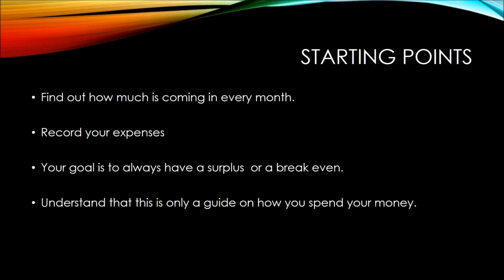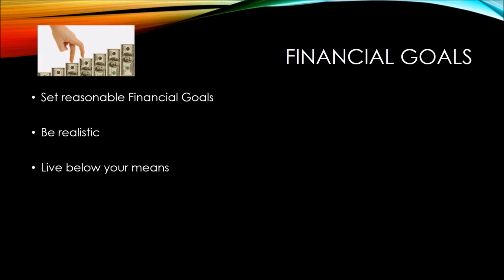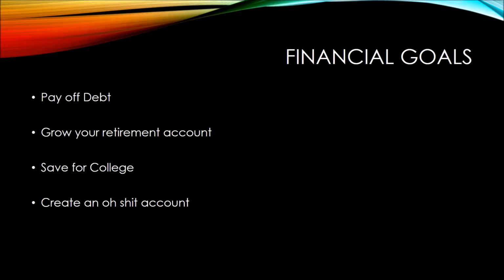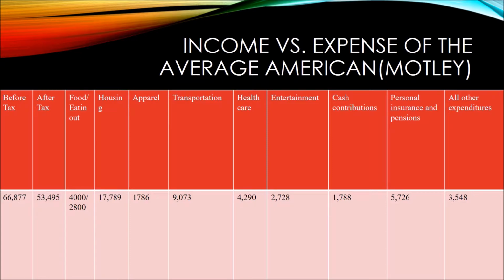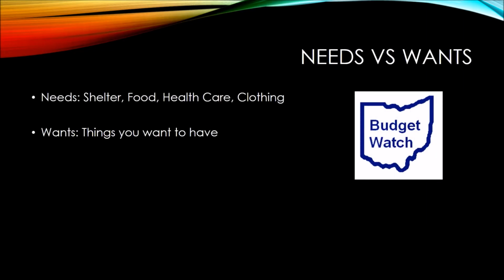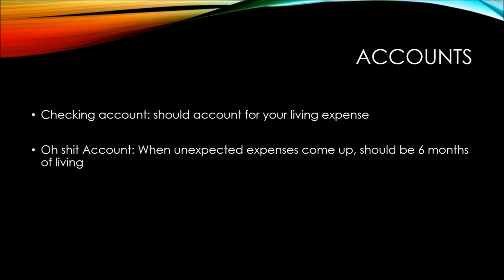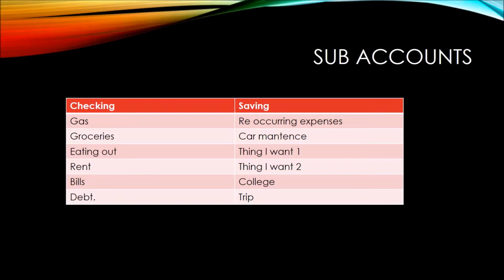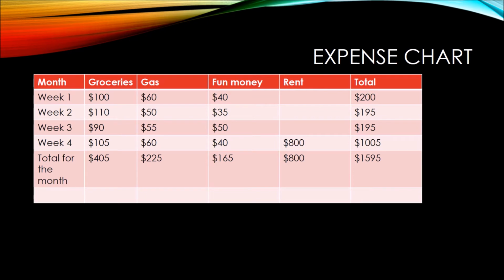Budgeting made easy, walk through on setting up a basic budget!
Budgeting is a important system to use; when spending less and saving your money you can be better prepared for emergencies. I believe that to start grasping control on your  personal finance you must set up a budget. Knowing where your money goes and how much is going into each account  is vitally important. Watch the video in the link on how to set up a budget,  how to record your income and expense, and tips on sticking to the budget.
I have been budgeting for a year now and this is the system in which I have saved a lot of money on, and limited myself to a comfortable level, improving my spending habits. Budgeting is only a guide on how your money is to be spent; some weeks you will go over and other weeks you will go under your budget. Keeping to your budget is the important part, over a good amount of time you will have seen improvements in your spending habits, and how much your bank account is growing by.